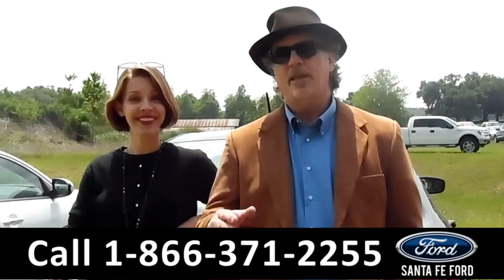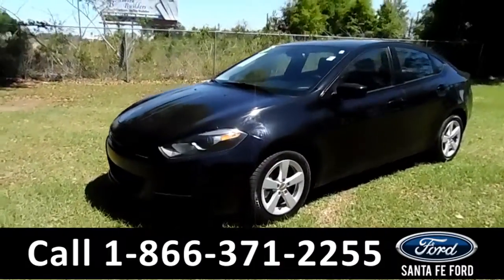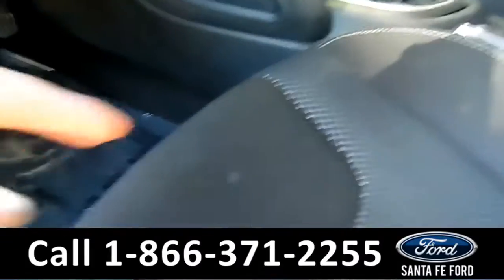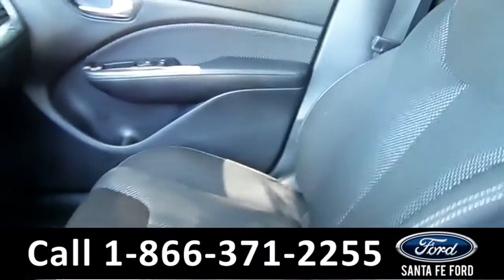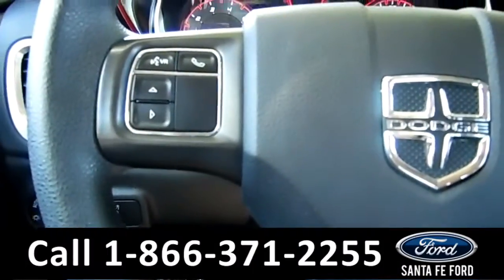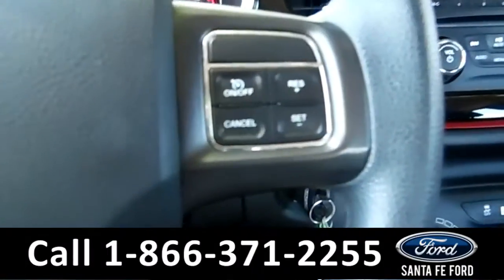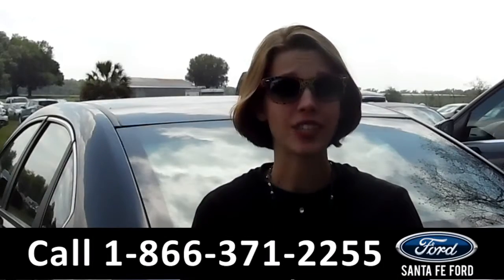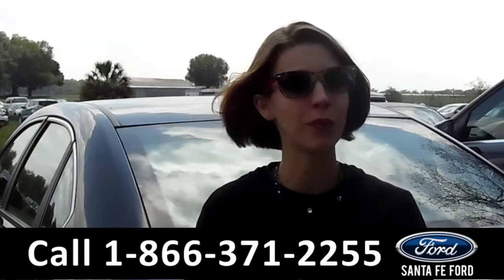Dodge Dart Gainesville Fl 1-866-371-2255 Stock# G-35937P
Dodge Dart Gainesville Fl 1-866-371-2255 Stock# G-35937P Here's the LINK!

Year: 2015
Make: Dodge
Model: Dart
Location: Gainesville, Fl
Engine: 2.4L
Trans: Automatic
Exterior: Pitch Black Clearcoat
Miles: 35,943

video videos Dodge Dart Gainesville Fl